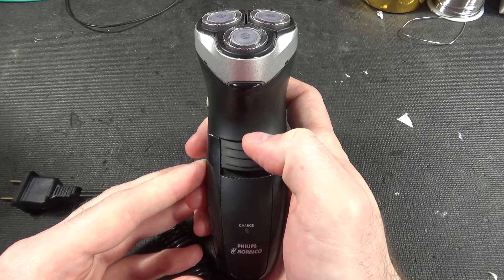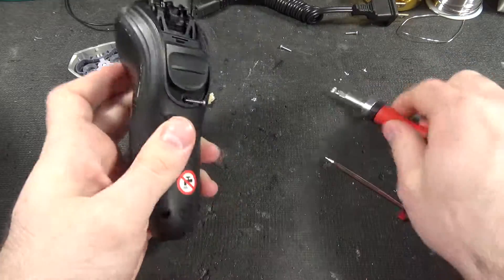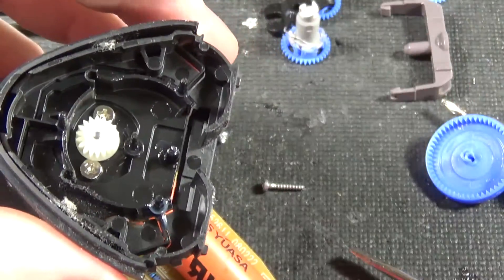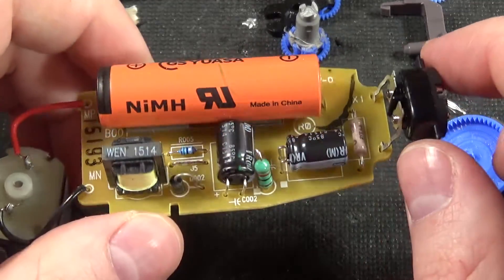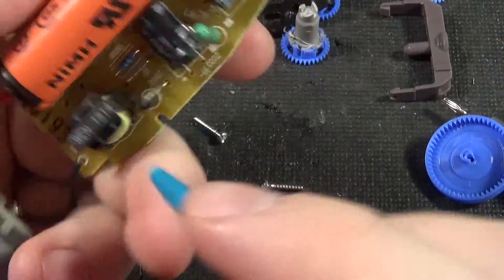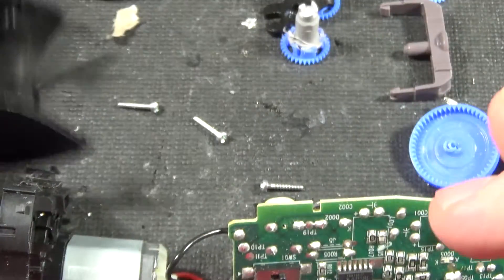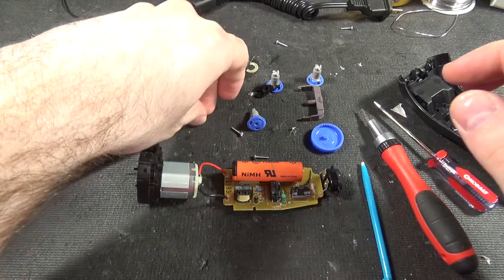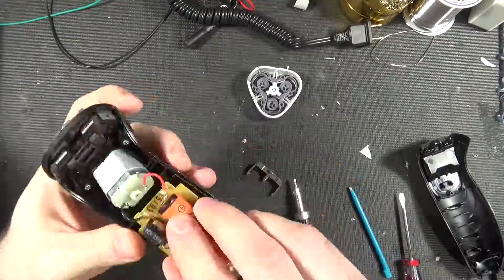Philips Norelco Shaver Teardown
The Philips 6948XL shaver, directly chargeable from the mains without a power adapter. What's inside?